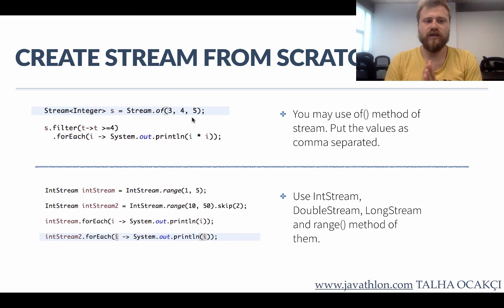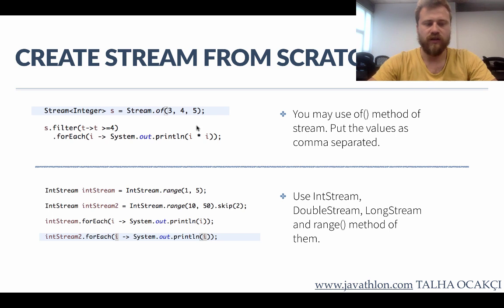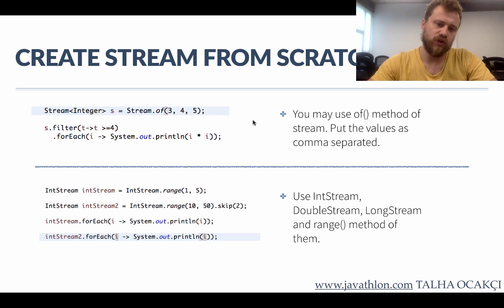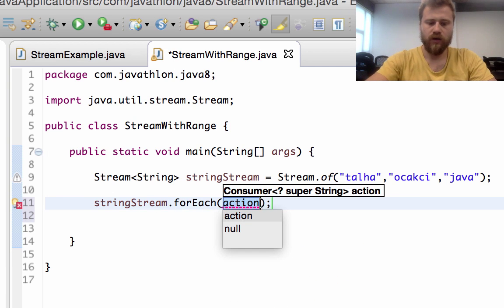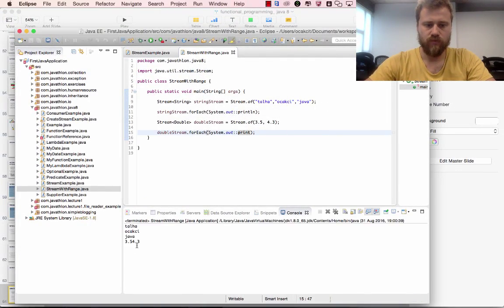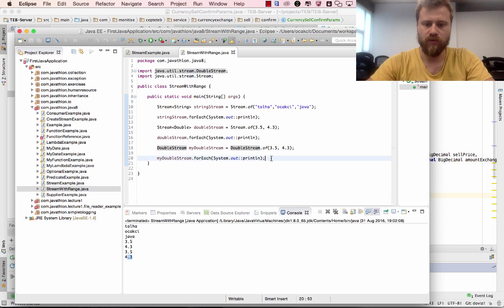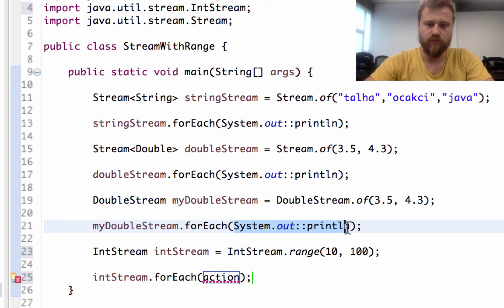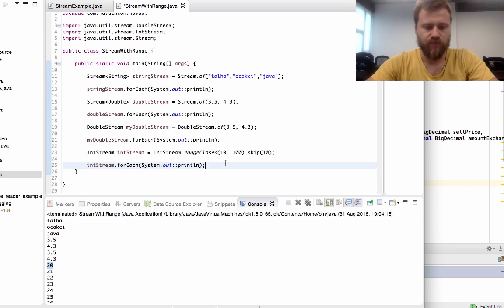Creating stream with IntRange